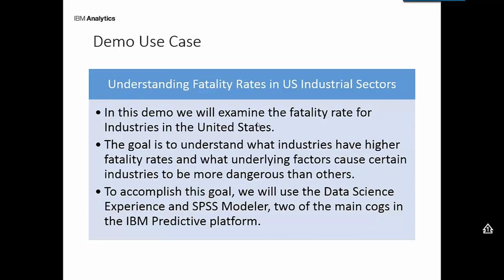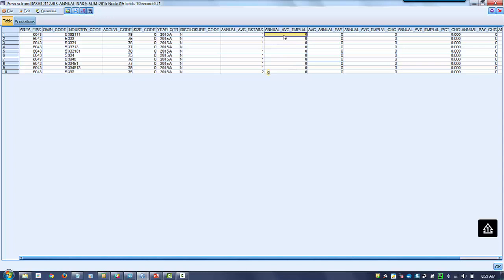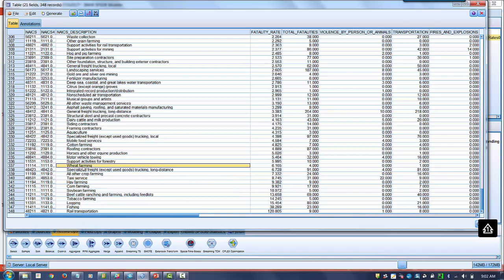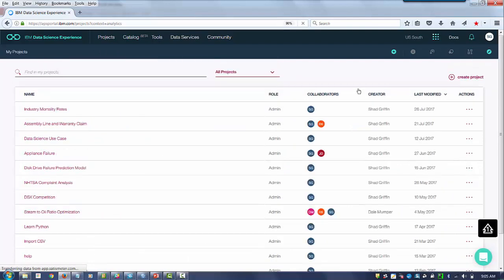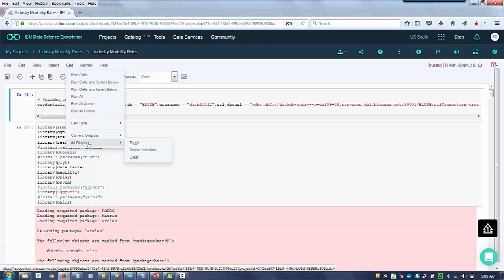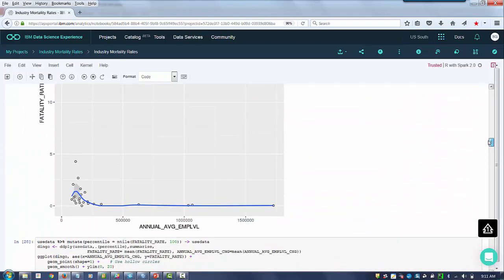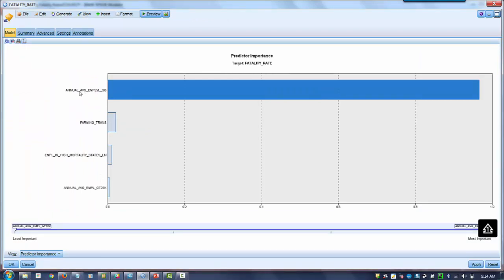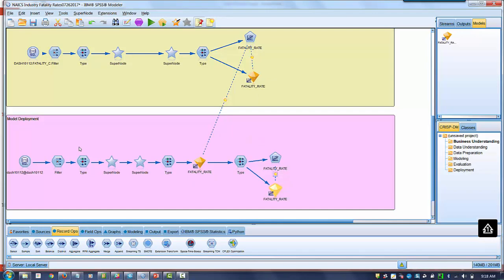Worker Fatalitiy Rates in the United States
What US Industries are the most dangerous to work in?  In this demo we determine not only what industries are the most dangerous, we also delve into the reason's why certain industries are more dangerous than others.